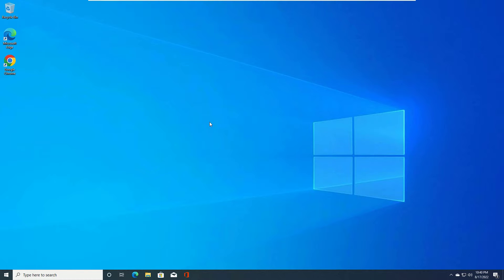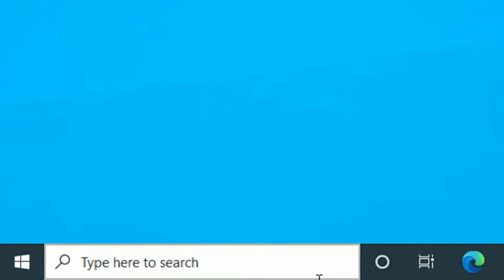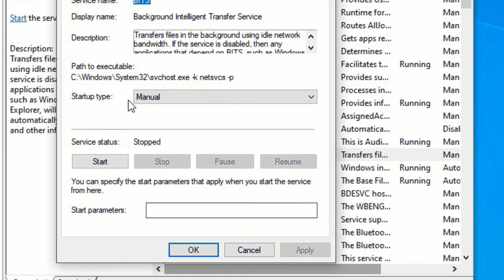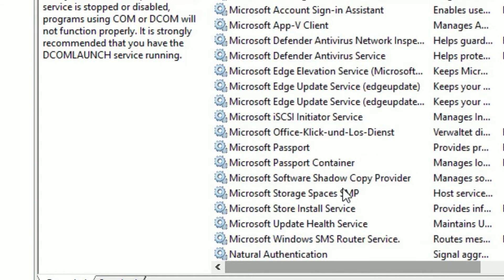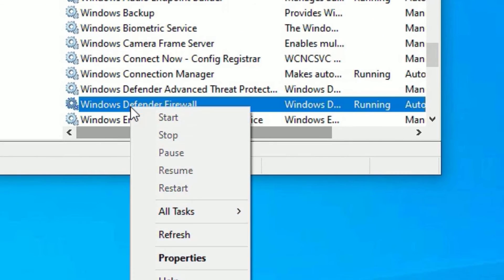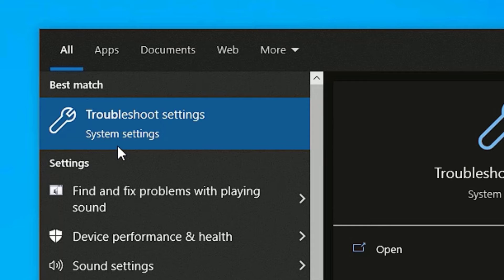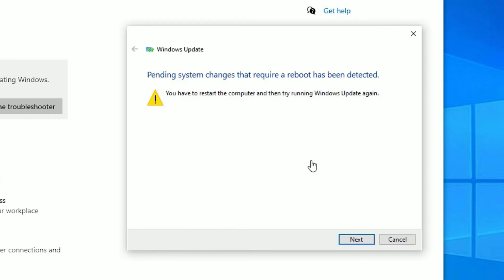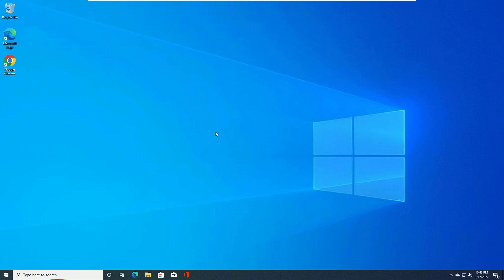0X80070424 Error Fixed | Fix 0X80070424 While Windows Update Not Working!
0X80070424 Error Fixed | Fix 0X80070424 While Windows Update Not Working!